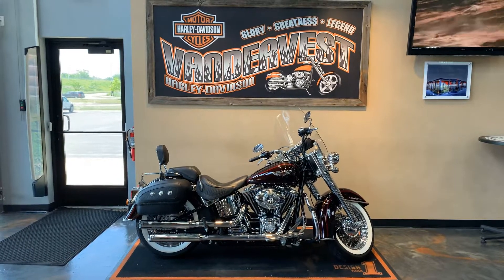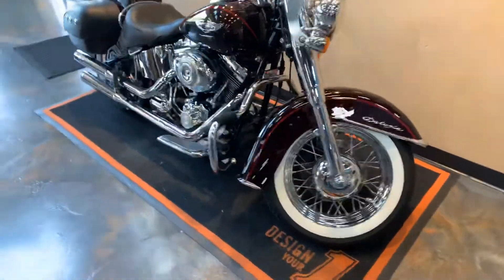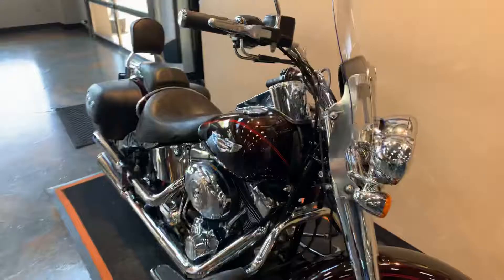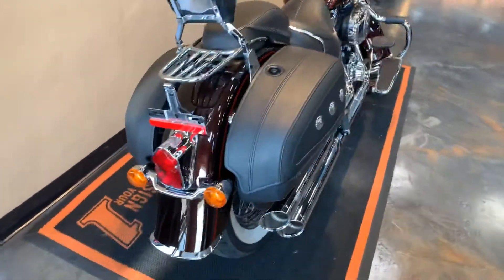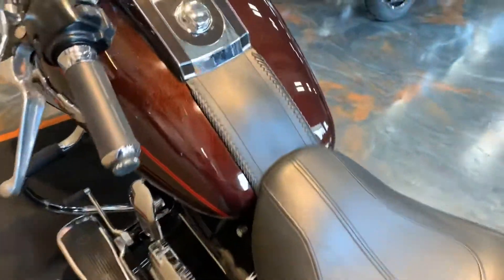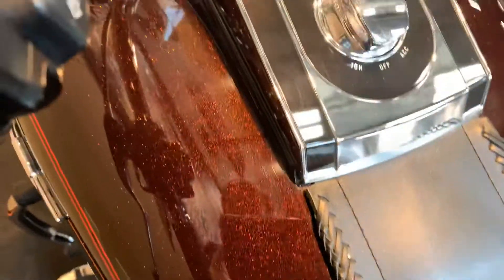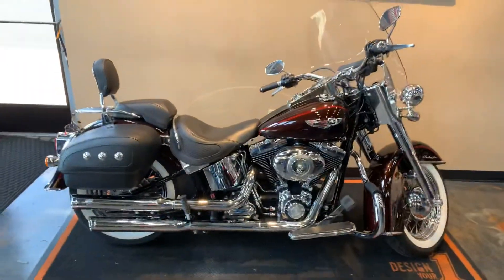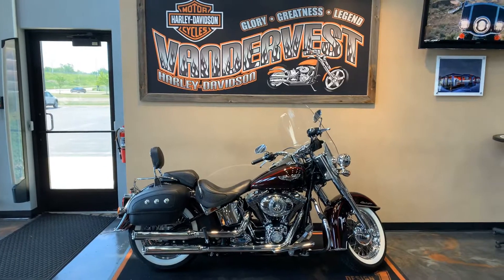2011 Harley-Davidson Softail Deluxe-FLSTN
2011 Harley-Davidson Softail Deluxe in Merlot Sunglo.  This bike comes with the Twin Cam 96 Engine, 6-Speed Transmission, Cobra Slip On's, H-D Saddlebags, Passenger Backrest, H-D Grips, Chrome Front End, Engine Guard, Detach Windshield, Windshield Bag, Passing Lamps, and more.  Vandervest Harley-Davidson of Green Bay.